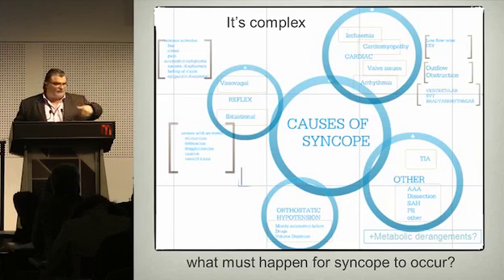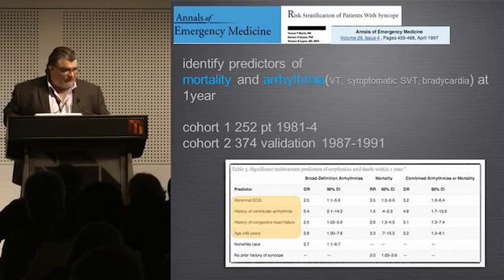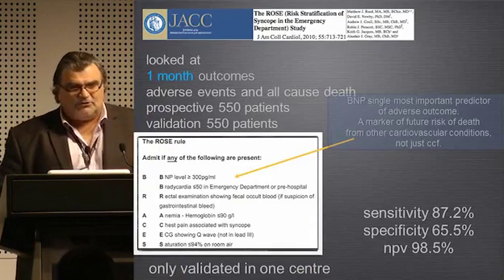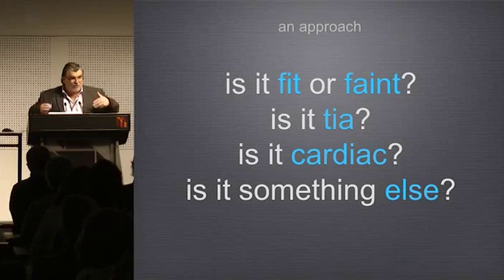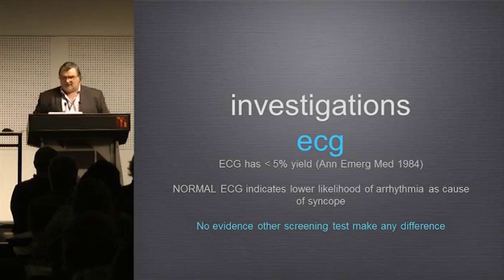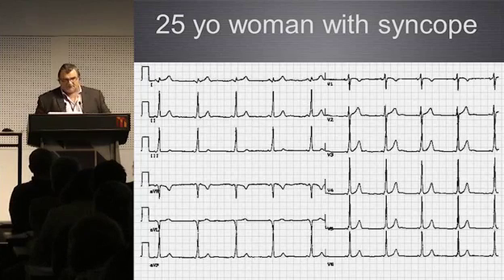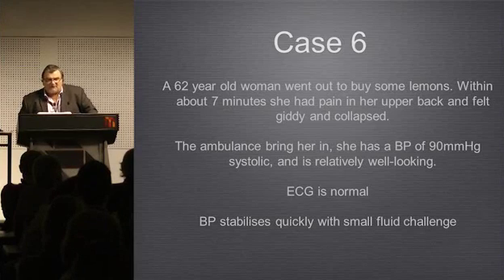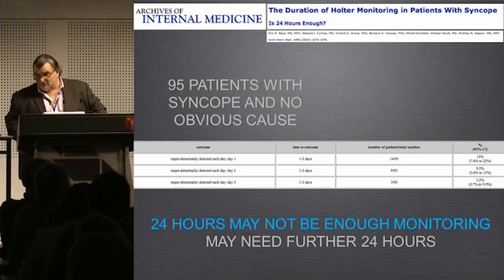Syncope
Syncope is an important presenting complaint. In patients that present with syncope we must remember that this is a symptom. We need to diagnose the cause. It doesn't have to be difficult. In fact there is a straightforward approach to syncope. A/Prof Kas takes us through the causes of syncope.